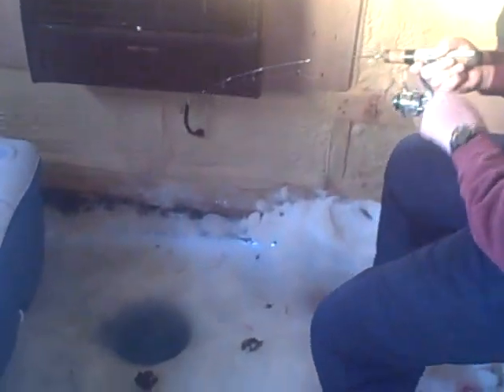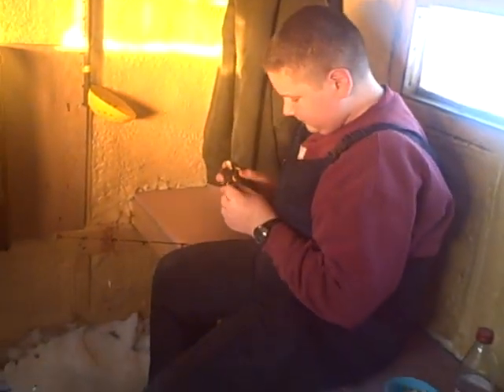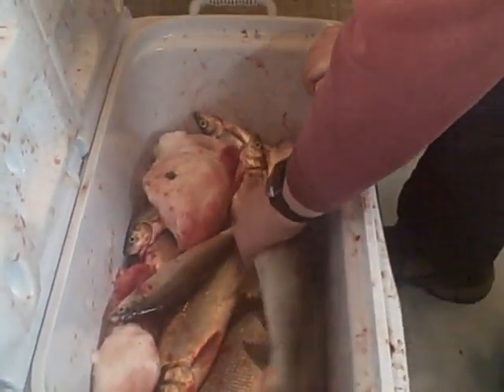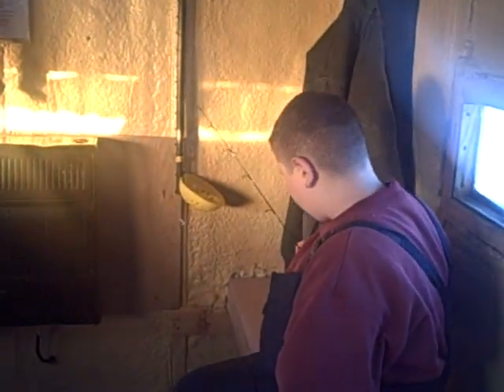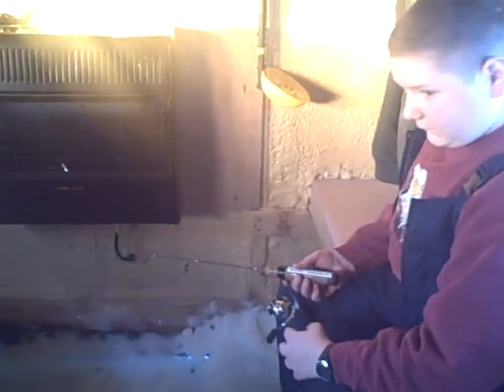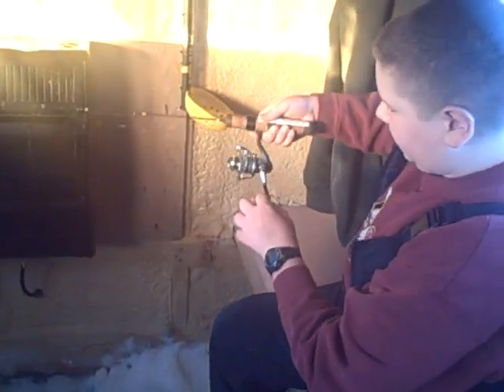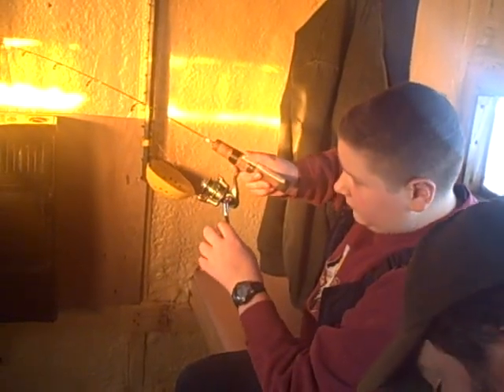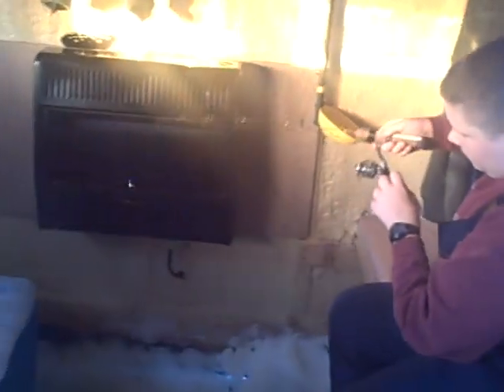Catching Zebos,ice shanty rentals,Alexander Sport fishing,whitefish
A day on the ice with Alexander sportfishing